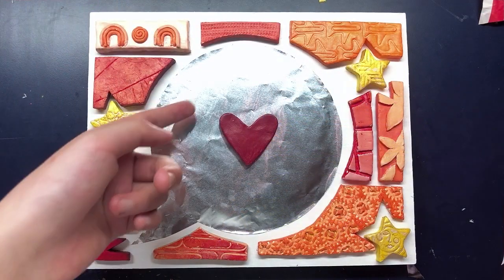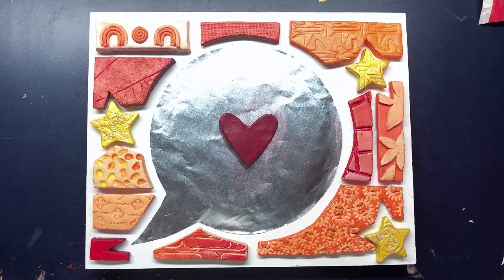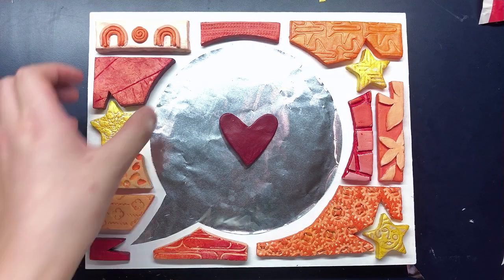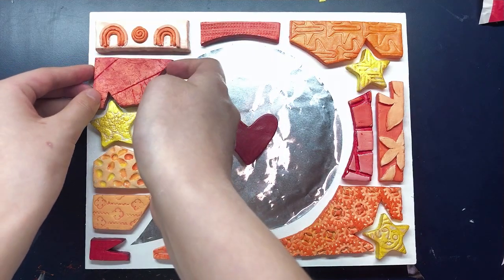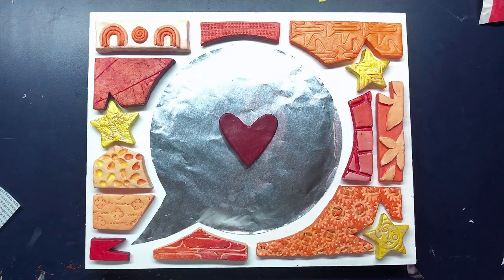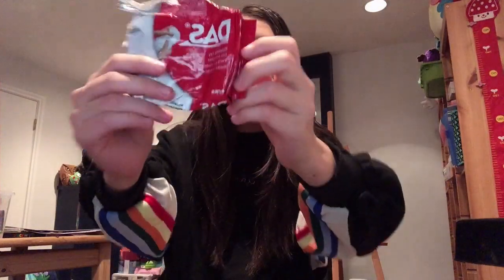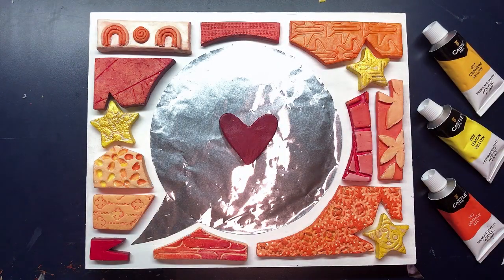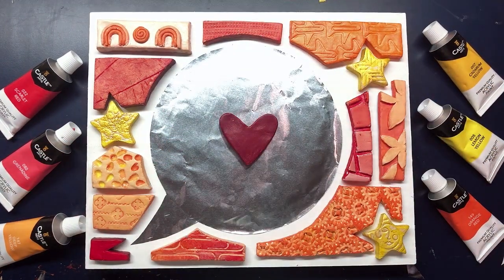Clay Tile Project | Havergal ART8